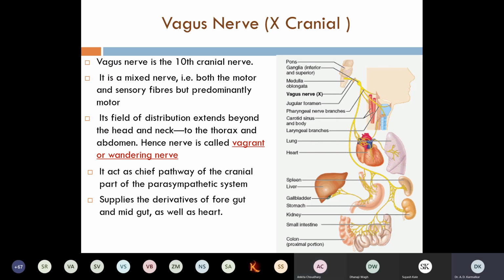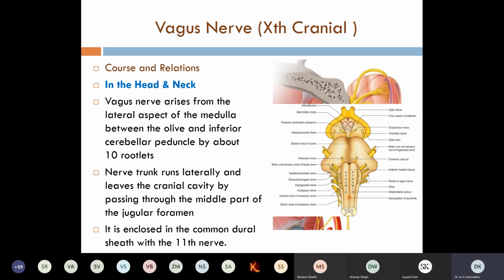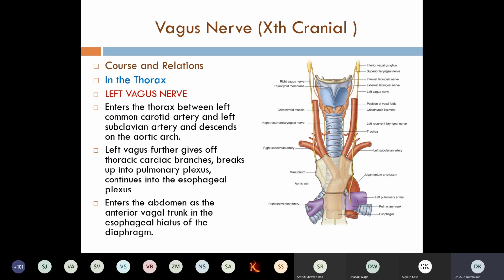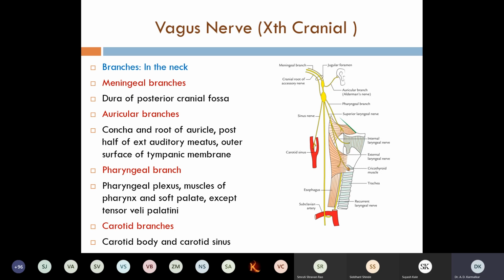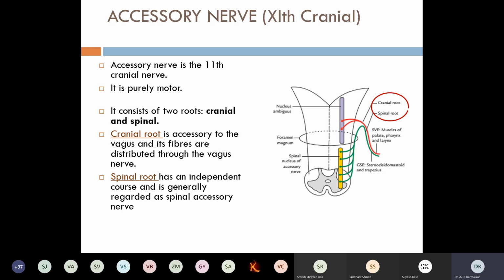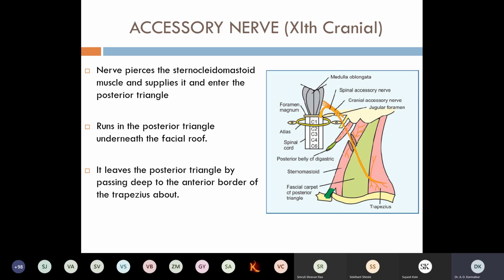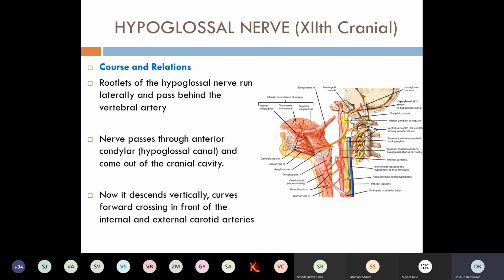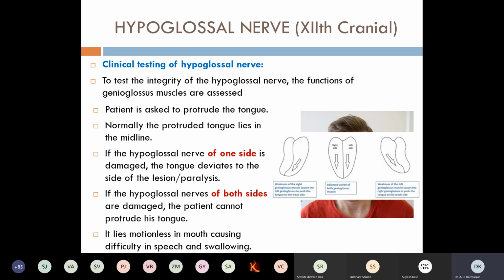Anatomy X, XI, XII Cranial Nerves Dr. A. S. Karmalkar